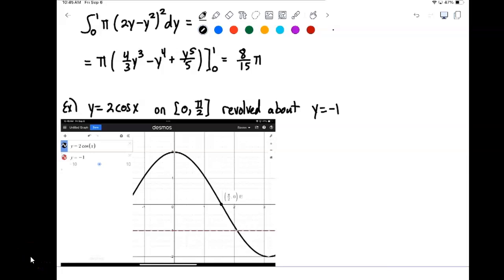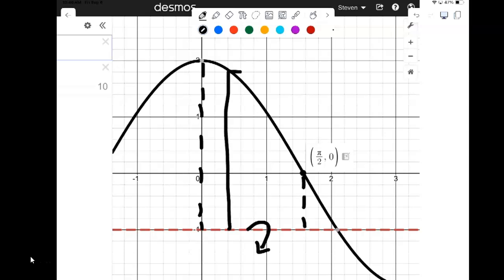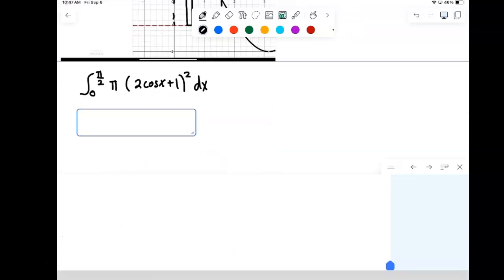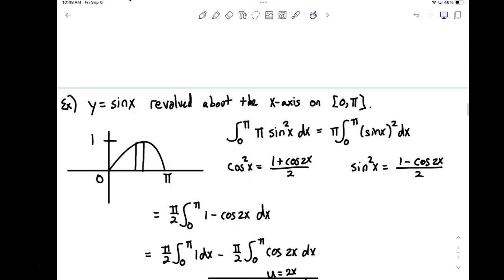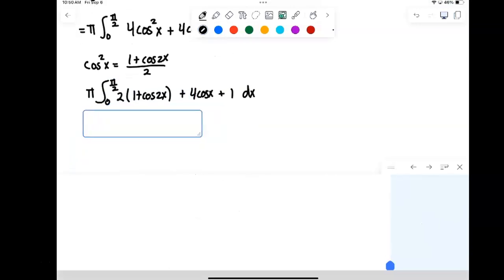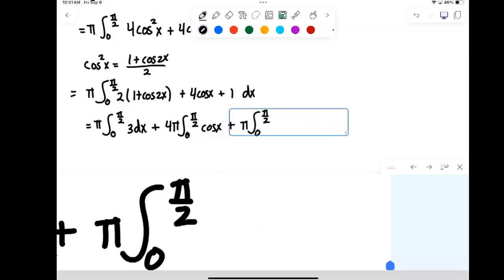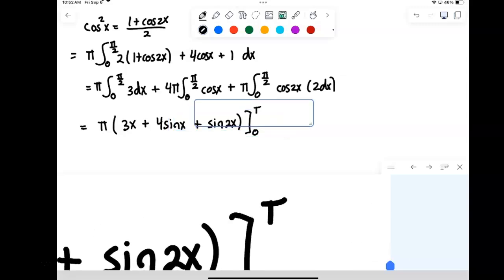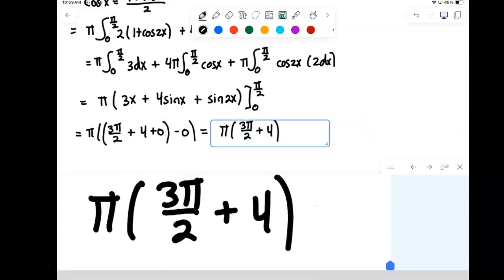Volumes by Washers 5